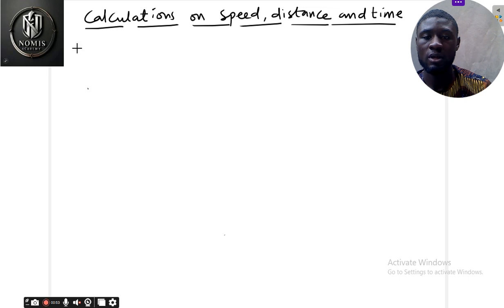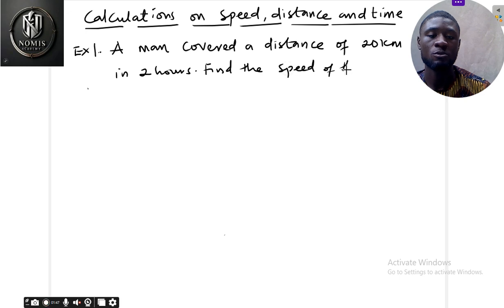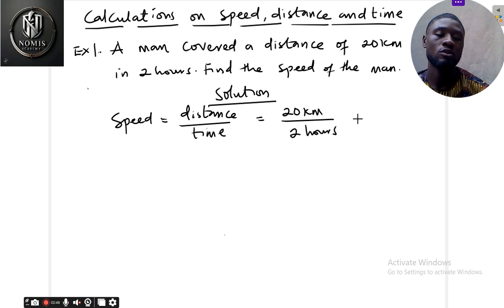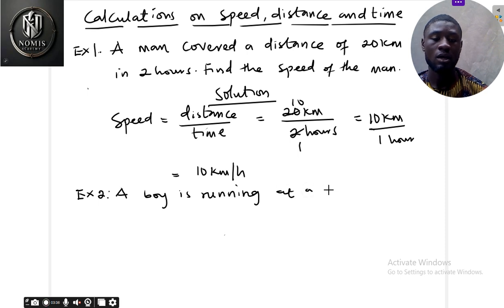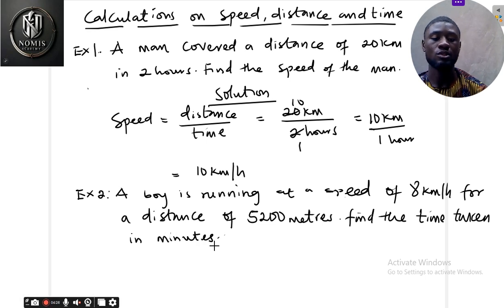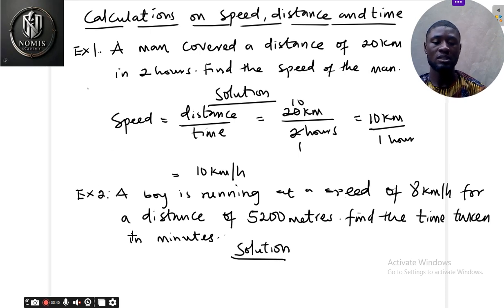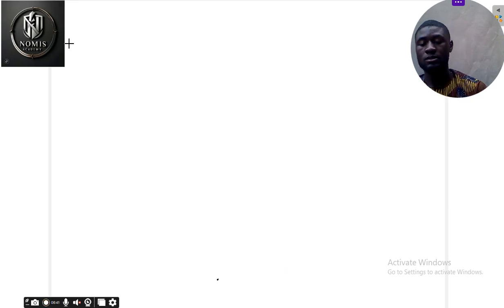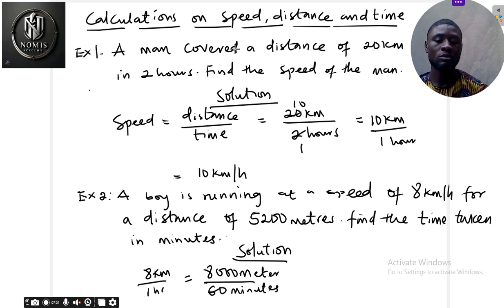Calculations on Speed, Distance and Time